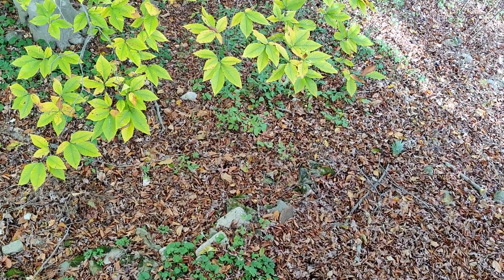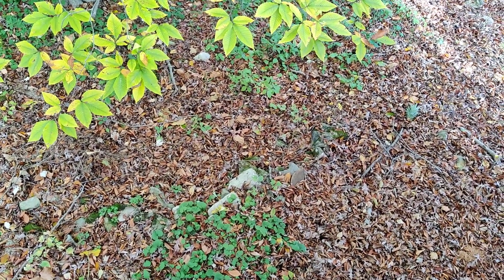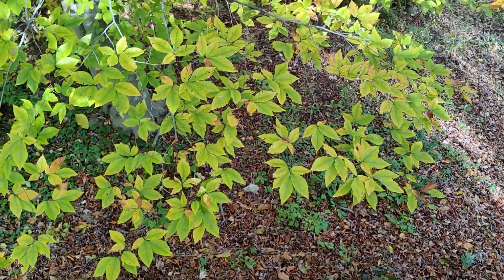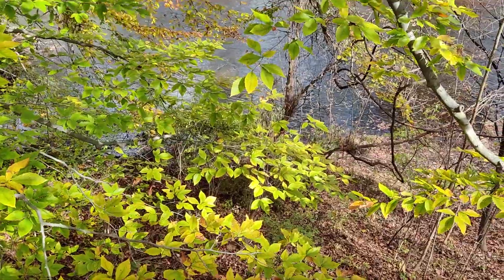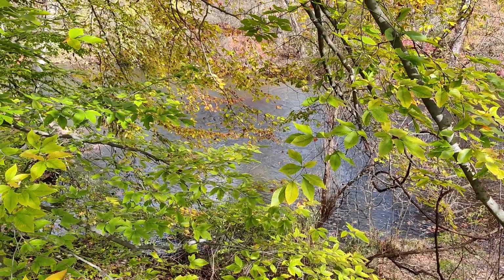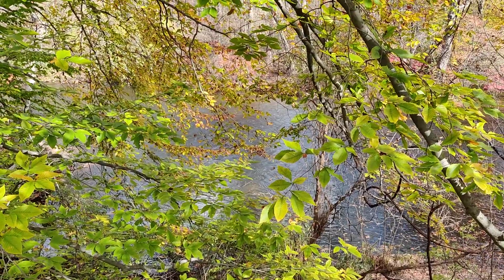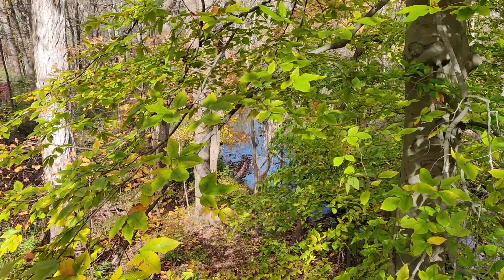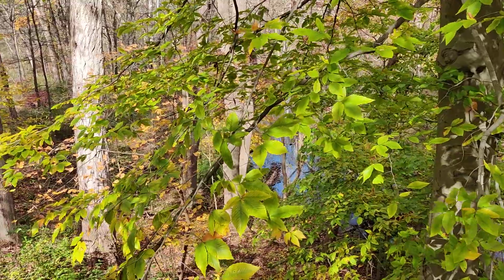Lords Prayer Moment #424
Gosh but the colors came out to play today.